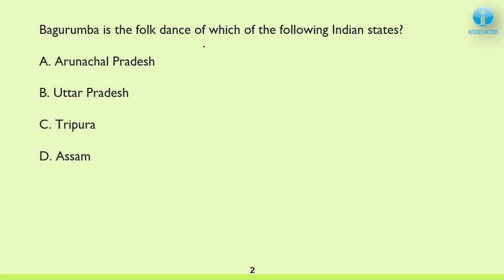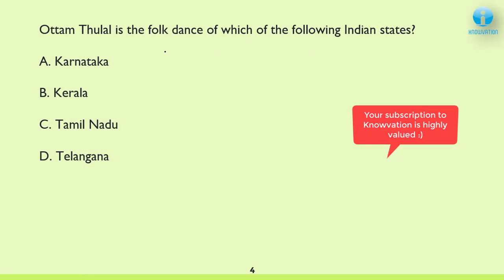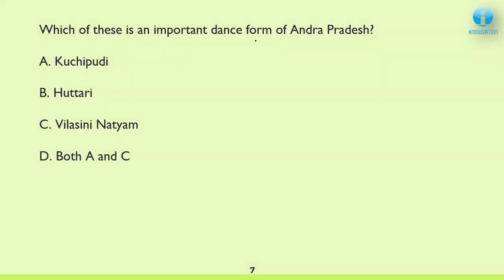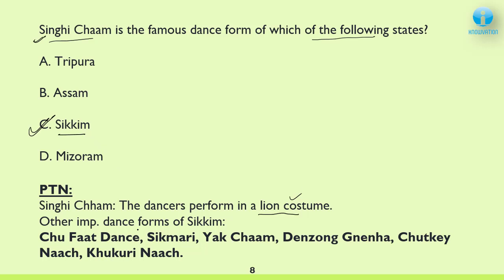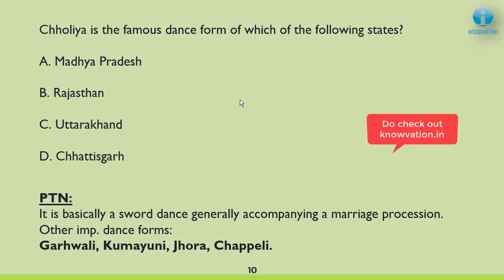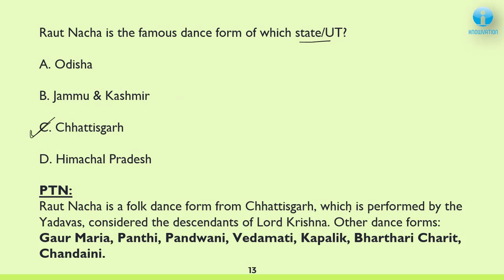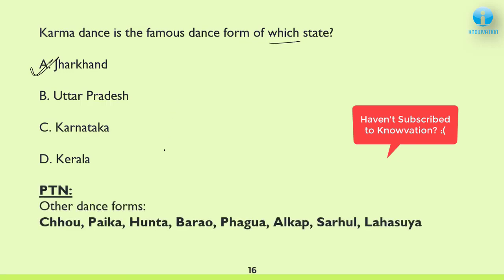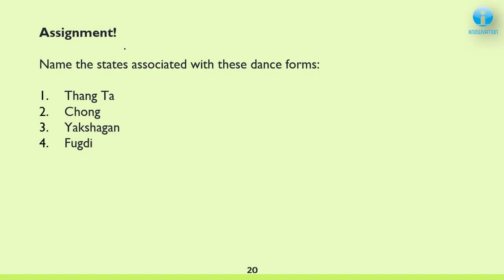Important Dance Forms of India | Static GK MCQs | Folk & Classical | XAT, TISSNET, IIFT, CMAT, SSC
Folk and classical dance forms of different states of India is one of the most important static GK topic asked in any of the upcoming competitive exams like XAT, IIFT, TISSNET, CMAT, SSC CGL, Banks, RBI Grade B and other important state level competitive exams.

Hence, in this session, we have discussed the most important MCQs related to folk dance and traditional dance forms of different states. In the PTNs, we have further discussed essential points related to the dance form and also seen all major dance forms of the state. It is highly recommended that you make notes of the video and learn the dance forms by heart by revising them regularly.